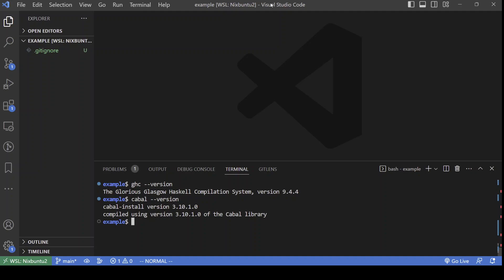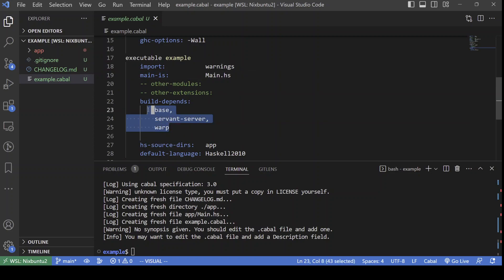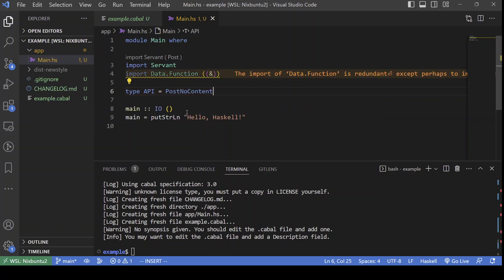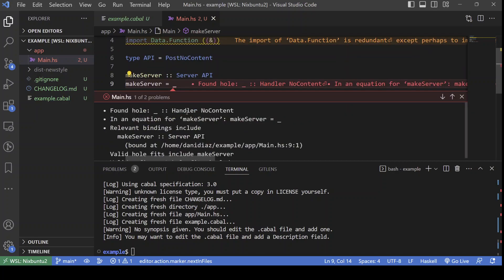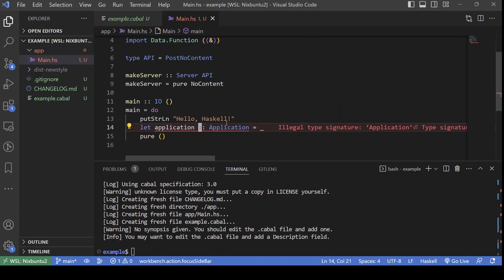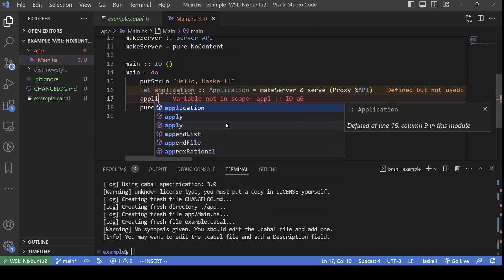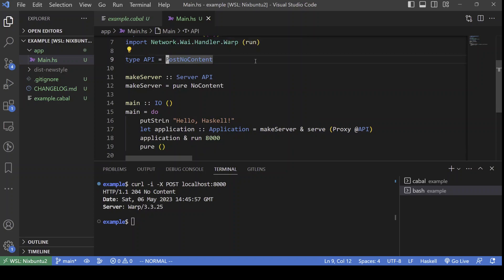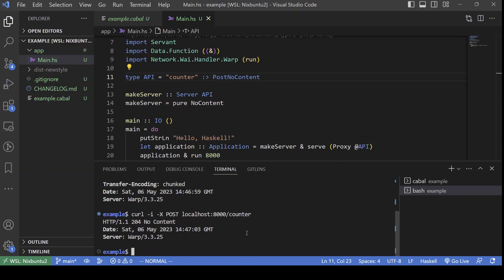Haskell programming: a minimal Servant server (1)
"servant" is a Haskell library for implementing REST APIs.

In this video, I give an example of a trivial Servant server. It doesn't do a whole lot (in fact, it doesn't do anything) but it can serve (heh...) as a very basic introduction to the library.